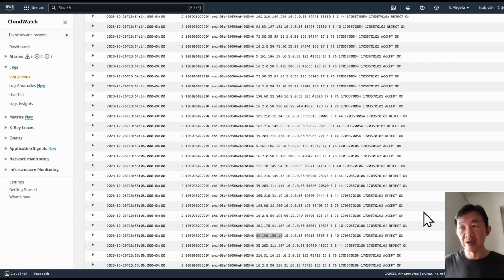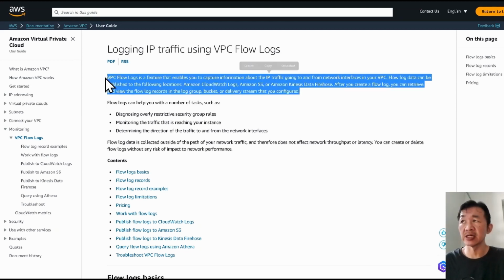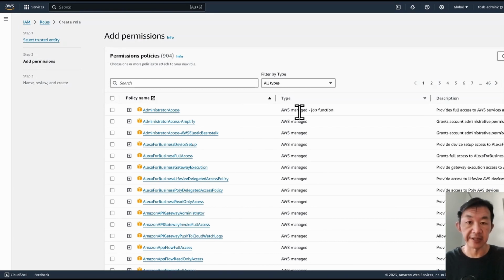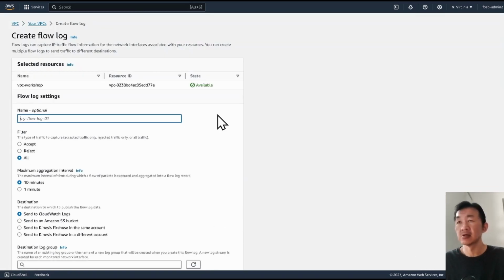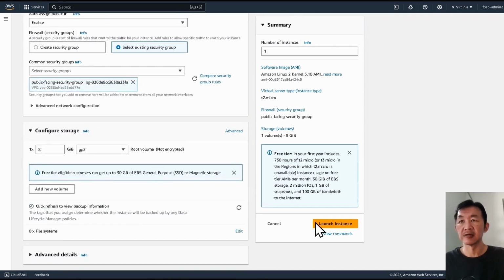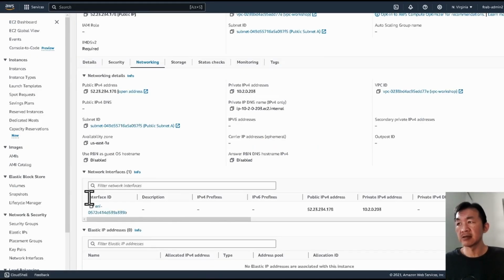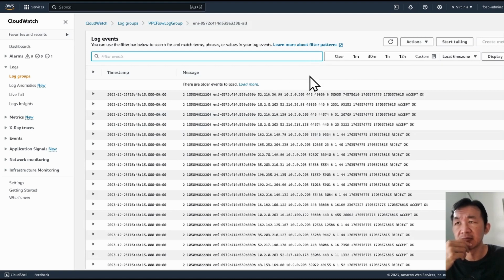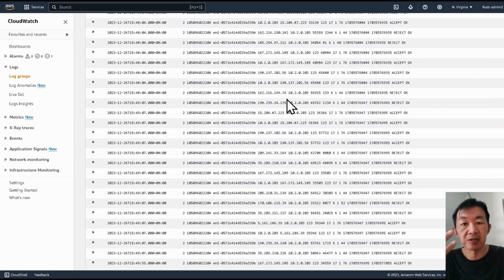What Is AWS VPC Flow Logs [006]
Hey Youtube,
In today's video, I'll share what is AWS VPC Flow Logs and why is it important to enable it.

Please share any comments about this video while I improve my next one.